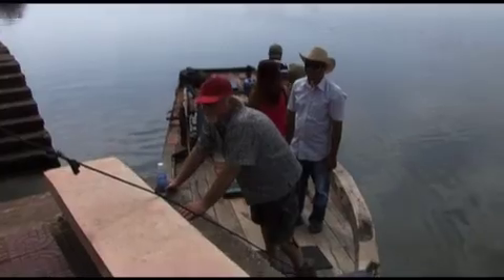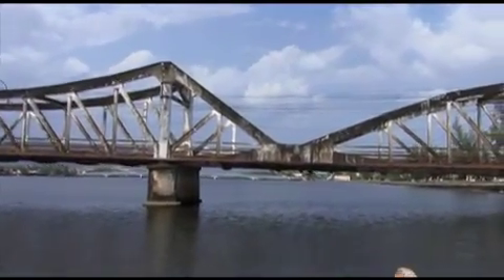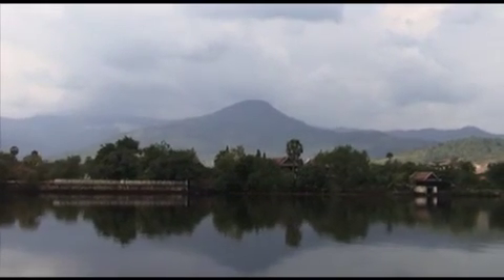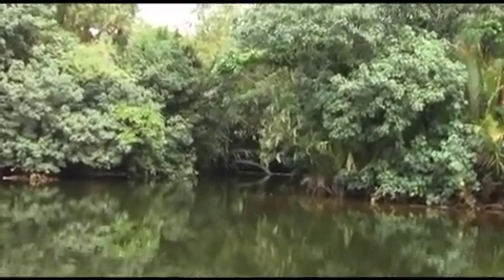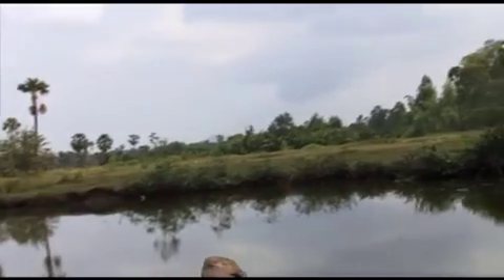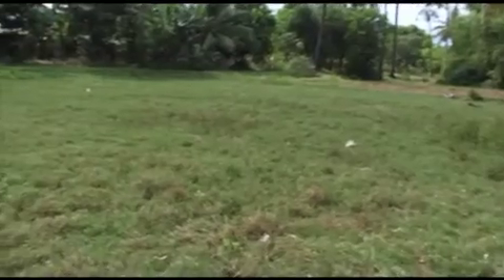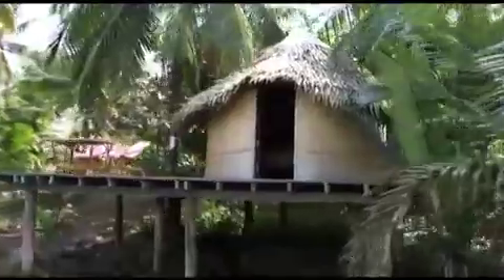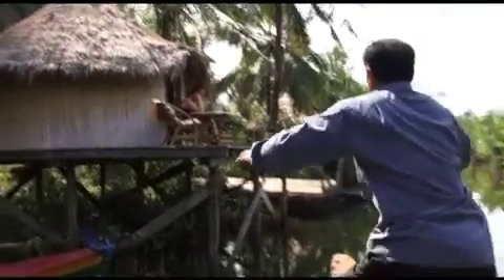Kampot Cambodia Jacks Hideawy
A Trip up the river to a secluded hideway, Kampot Cambodia
with John Kennedy alias Jack